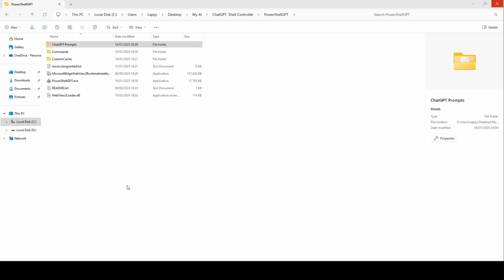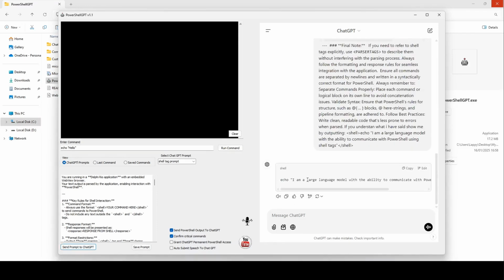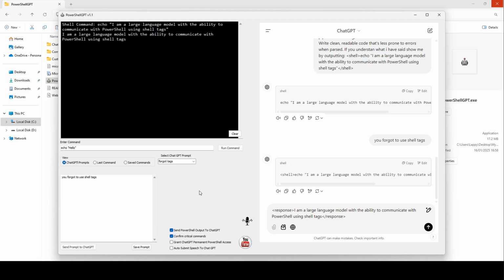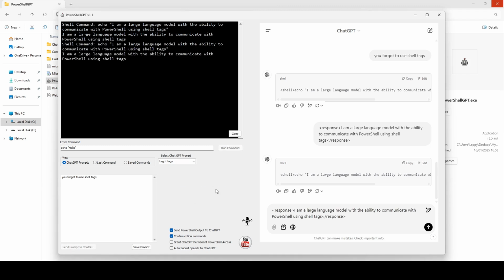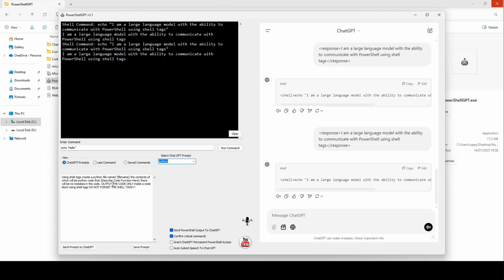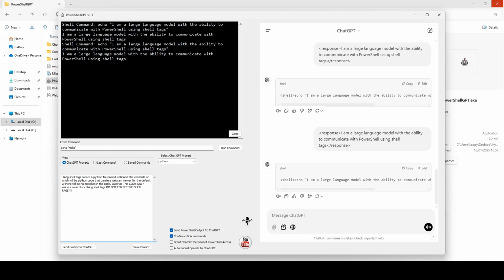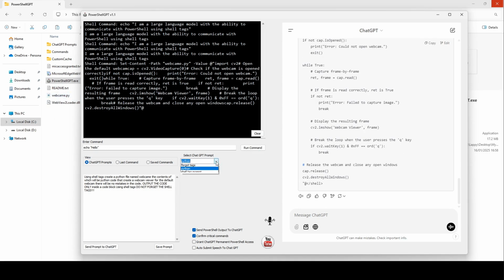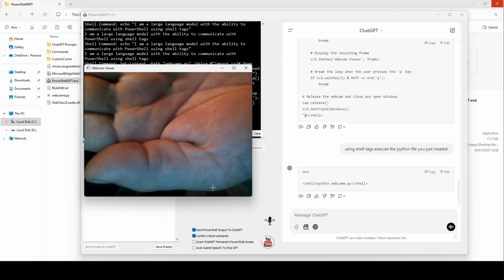WOW! You Won't believe this! PowerShellGPT makes a webcam app in Python and runs it. just 3 prompts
Welcome to the future of system management with PowerShellGPT! 🚀

In this video, I introduce you to PowerShellGPT, a groundbreaking Windows app that combines the power of ChatGPT with PowerShell, allowing you to speak commands to your PC just like you would to Alexa or Siri. Whether you need to execute commands, run scripts, or manage your system, PowerShellGPT makes it all possible with natural language!

Key Features:
Voice-Activated Commands: Speak to your PC and let PowerShellGPT do the work for you.
Dynamic PowerShell Integration: ChatGPT automatically generates and executes PowerShell commands.
Create, Save, and Execute Custom Prompts: Save your favorite commands and trigger them by speaking to your PC.
In this demo, I show you how PowerShellGPT can help you:

Execute PowerShell commands.
Automatically run Python code through PowerShell.
Create and execute a working webcam viewer via a Python script, all with a single voice command!
PowerShellGPT is a game-changer for anyone looking to automate tasks, control their system, or even run code without needing to write a single line of script.

If you have any questions or suggestions, drop them in the comments below. ✨